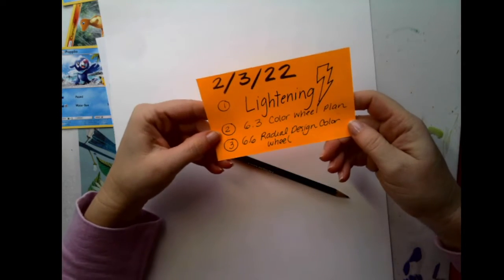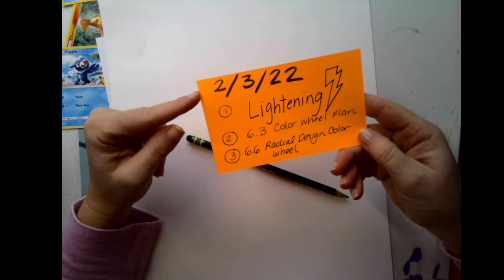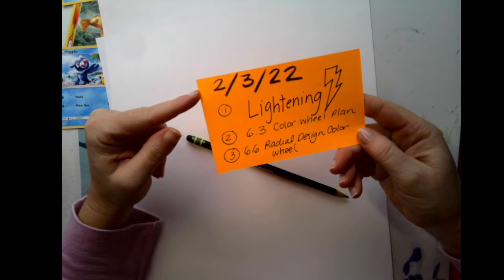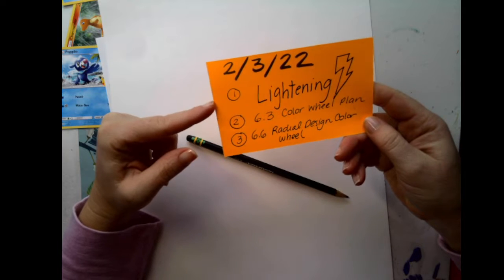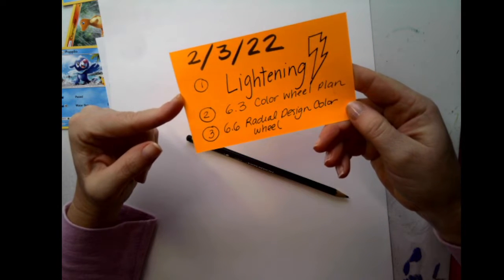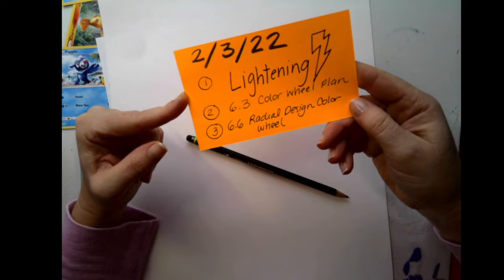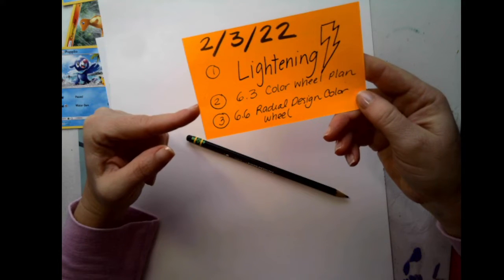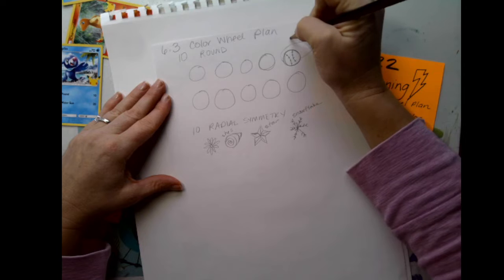Daily Agenda 2/3/22 Art 1